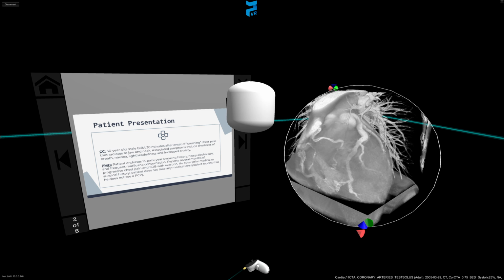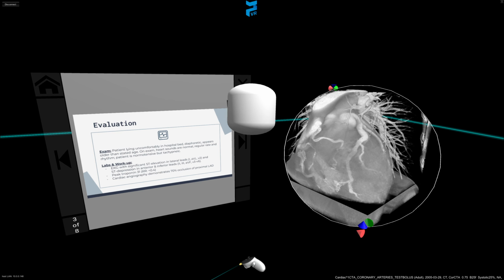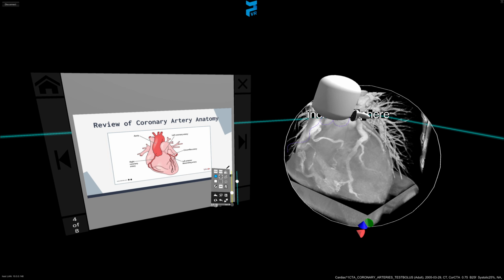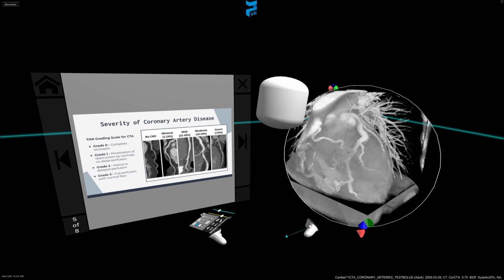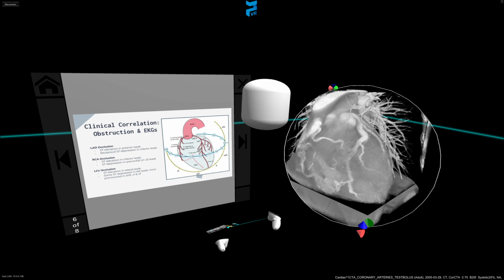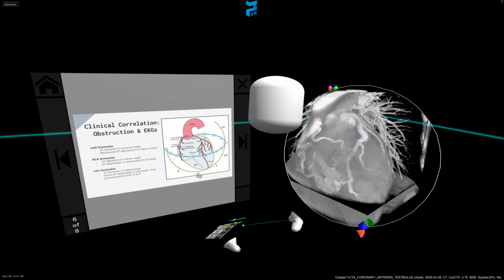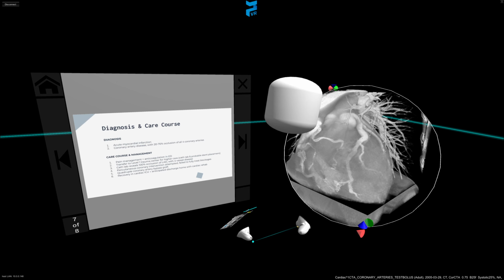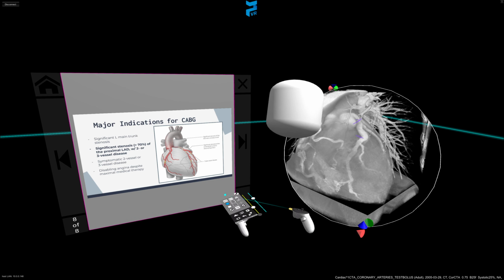Case Study: Acute MI and CAD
Case study and imaging review of an acute myocardial infarction in a patient with coronary artery disease; created by a 4th year medical student in VR.